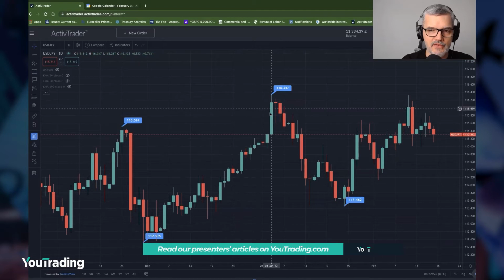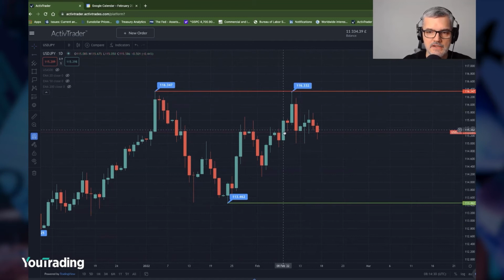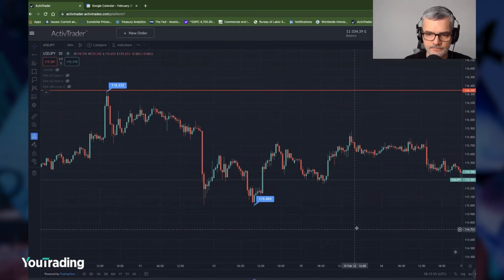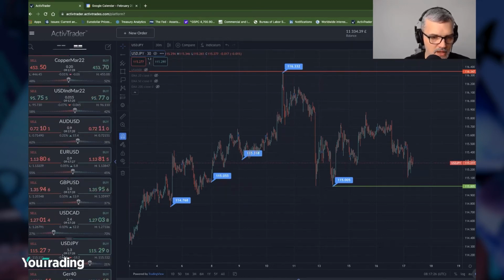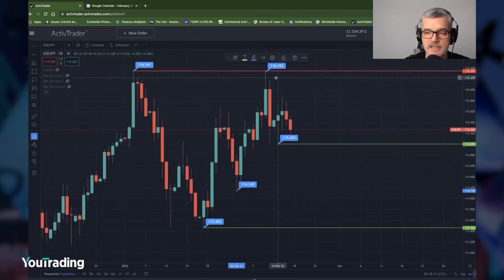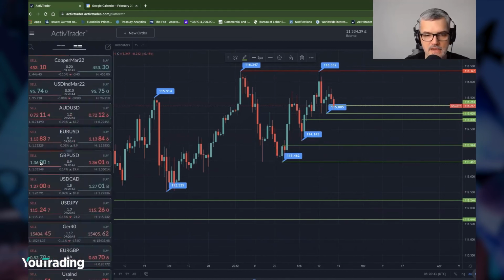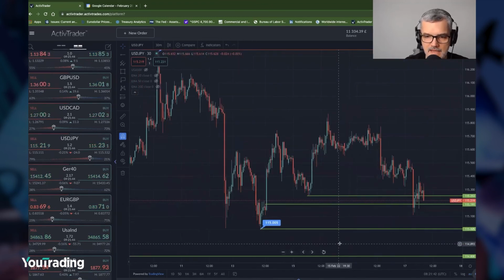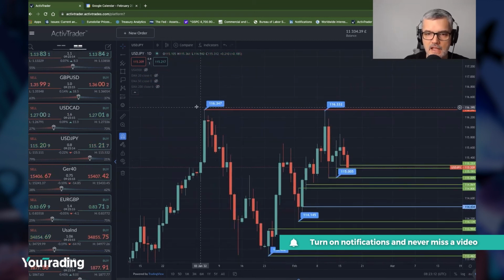Technical Analysis - Trading Swing Highs and Lows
👉 In this video, I define what a swing high and low chart pattern is, how I view the trading range and where I look for entries. Swing trading is generally not an intraday trading strategy but there are ways to utilise these powerful setups across all timeframes.